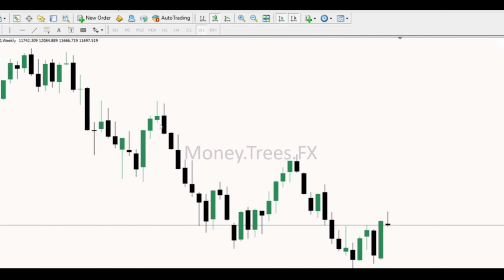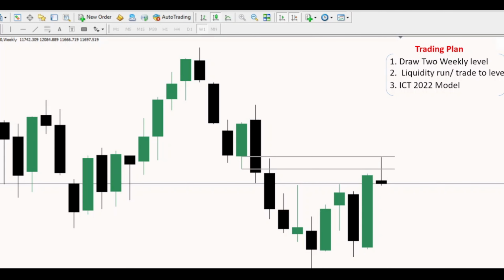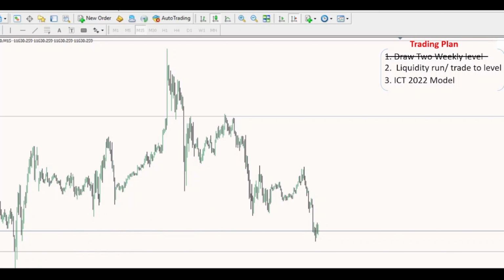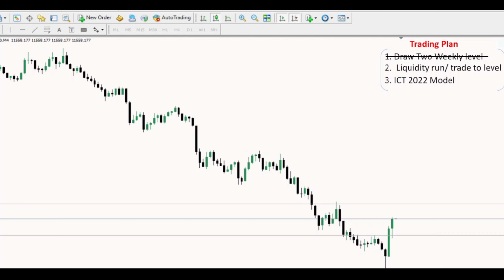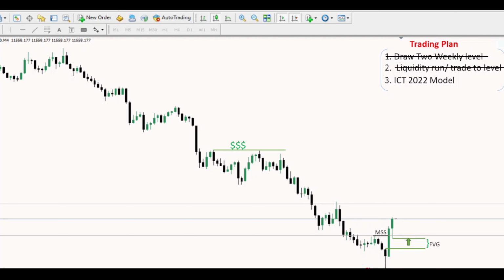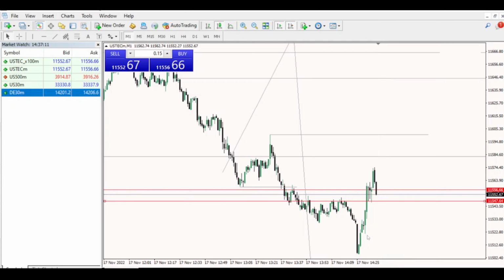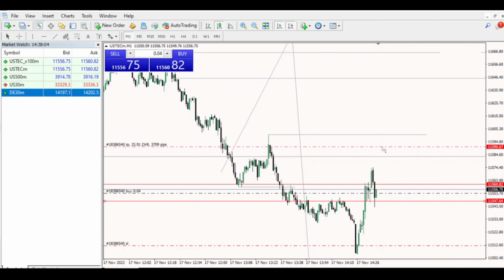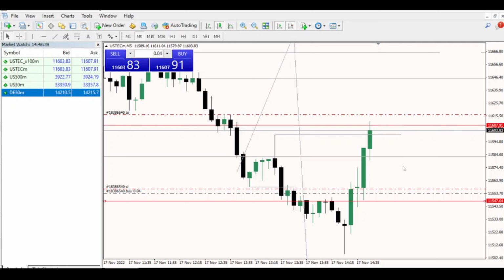I TOOK A LIVE TRADE ON NASDAQ USING THE ICT 2022 MODEL ( ITS BECOMING EASIER EVERYDAY) use my T-Plan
A lot of new traders are struggling with the ICT 2022 Mentorship  model. In this video I am sharing my approach to it. I use the higher timeframe levels for confluence and directional bias. The video is dived in three parts, which is the higher timeframe teachings, the lower timeframe lessons and finally the trade examples.

The teachings in these videos are  inspire by the following people:

ICT (InnerCircleTrader)